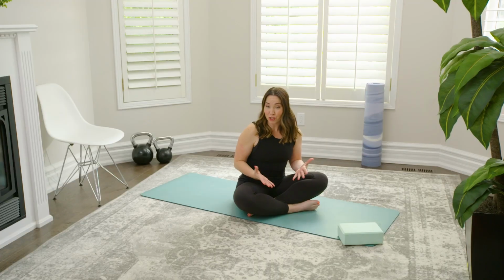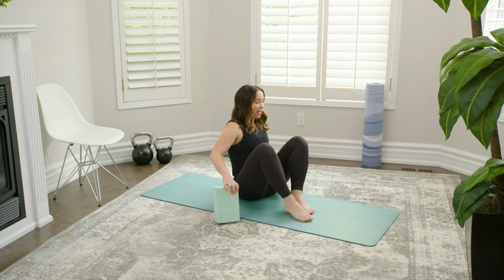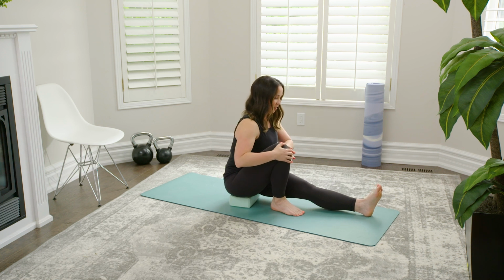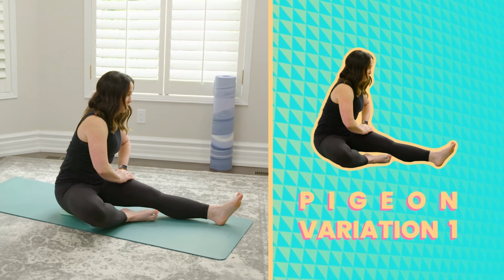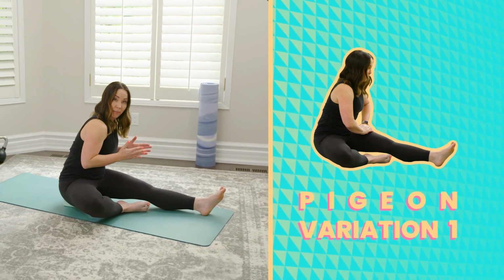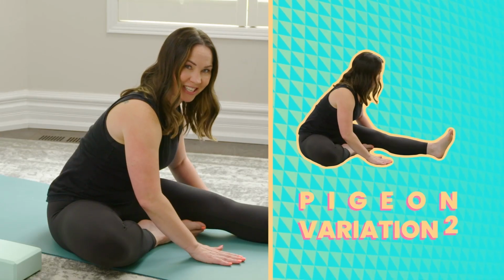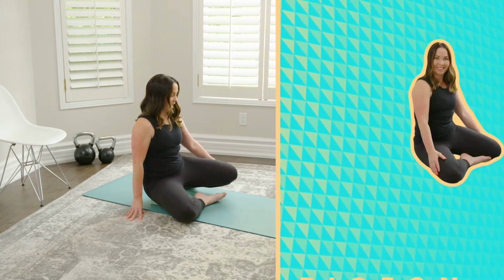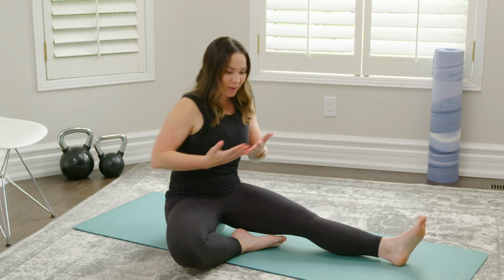Yes You Can Yoga - Pigeon Pose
Join Fitness Expert Sherry Perez as she guides us through Pigeon Pose.